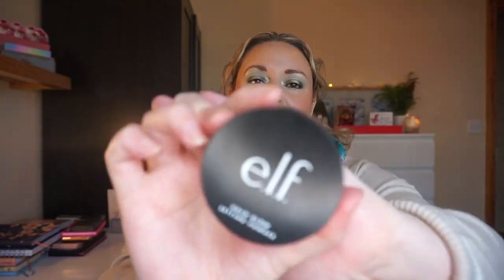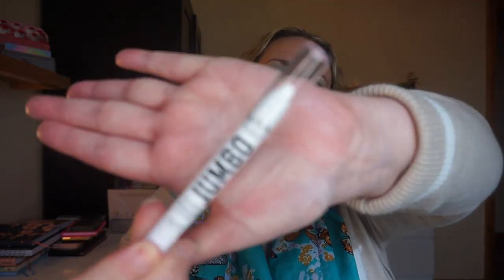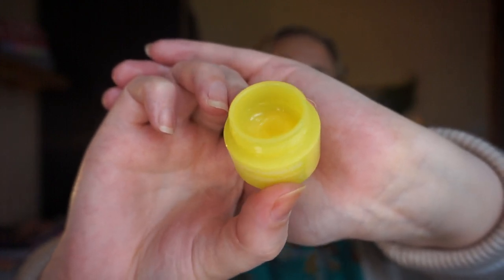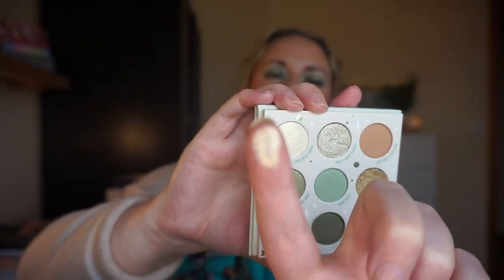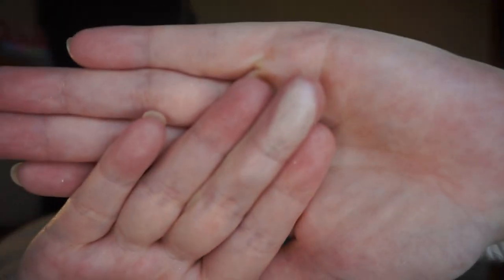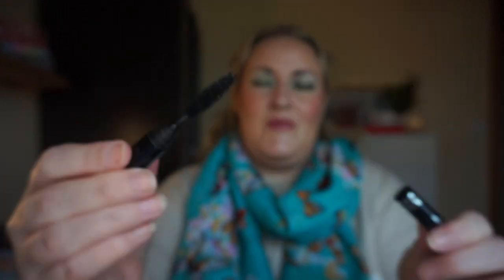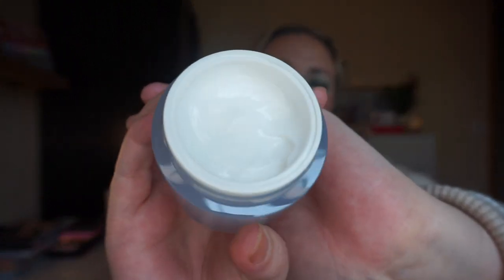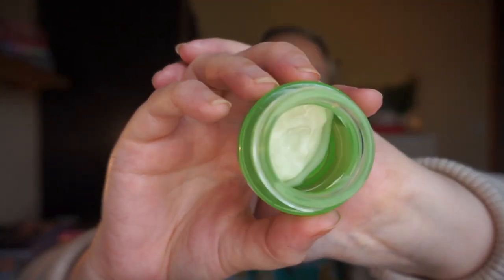Welcome to the Hellmouth Project Pan 1st Update / Pantastic Ladies Collab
WELCOME TO HELLMOUTH
A Buffy the Vampire Slayer Project Pan!!